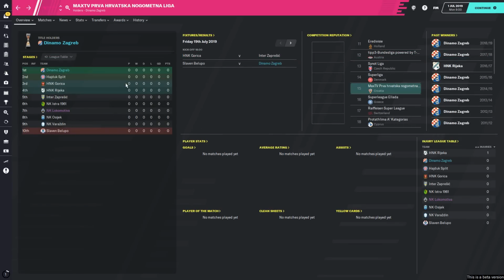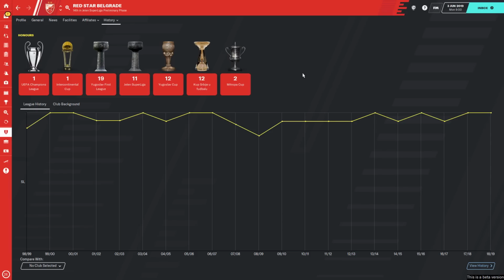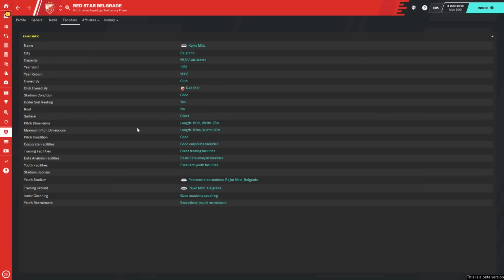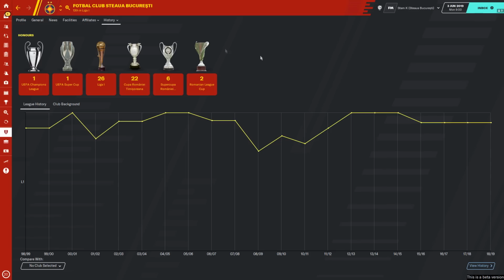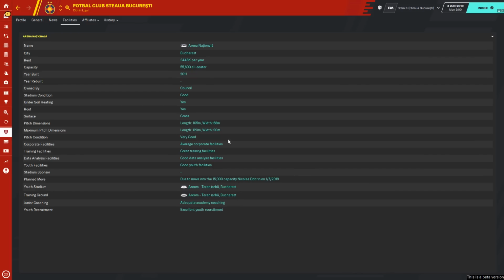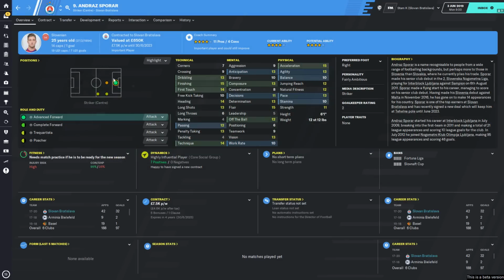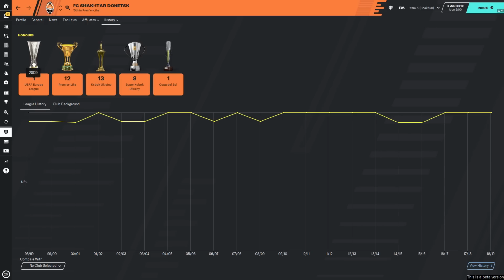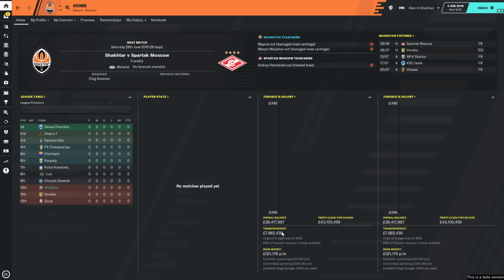Eastern European Clubs To Manage FM20 | Football Manager 2020 Eastern European Clubs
Top 5 eastern European clubs to manage FM20. How many of these Football Manager 2020 Eastern European clubs will you try?